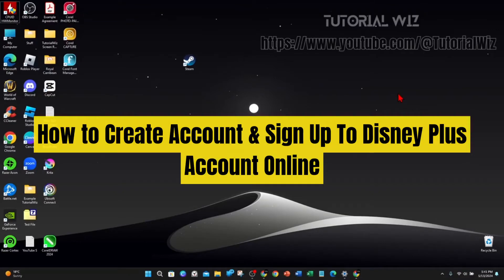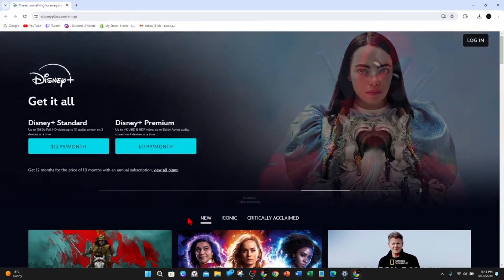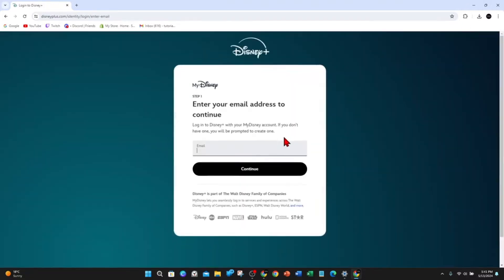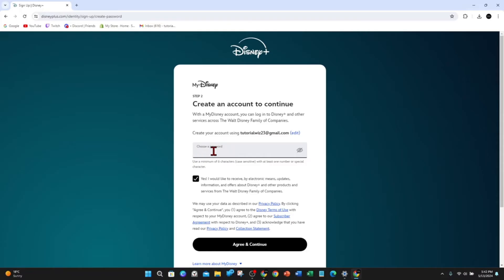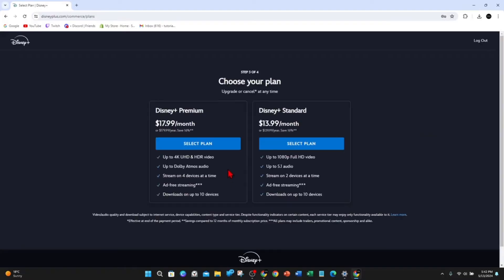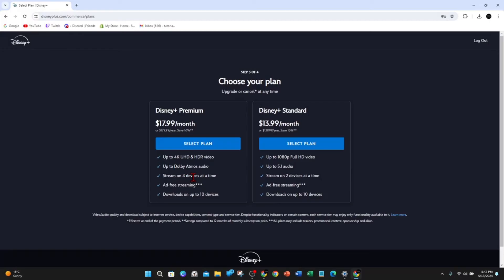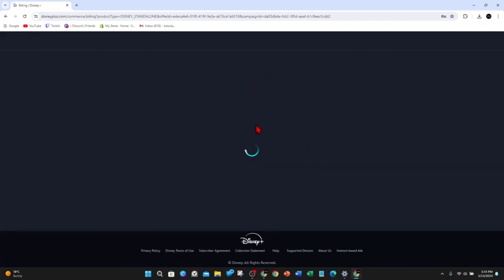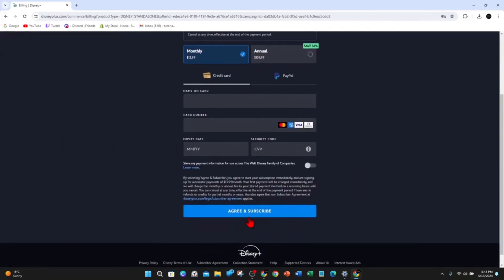How to Create Account & Sign Up To Disney Plus Account Online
Discover how to get started with Disney+ by learning how to create and sign up for an account online with our comprehensive guide. In this tutorial, we'll walk you through the steps to set up your new Disney+ account quickly and easily. From visiting the Disney+ website to entering your personal information and selecting your subscription plan, you'll be ready to enjoy a vast library of movies and shows. Watch now to ensure a smooth sign-up process and start streaming your favorite Disney+ content effortlessly.